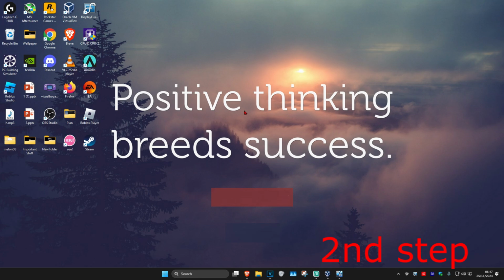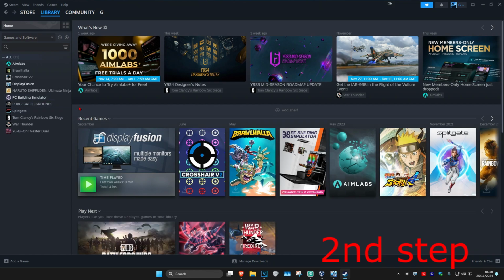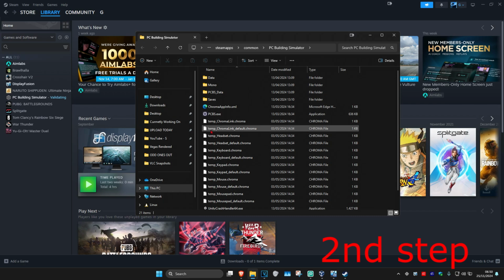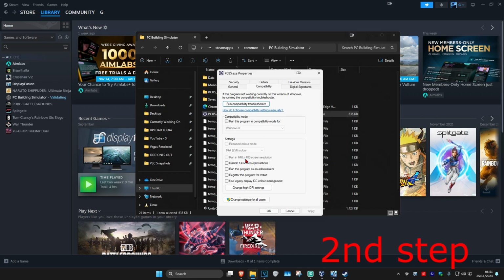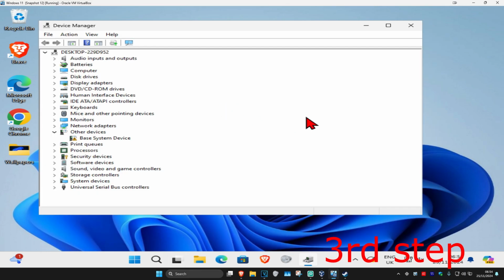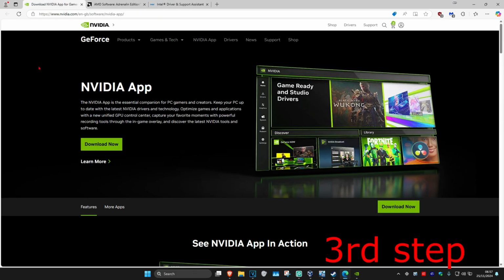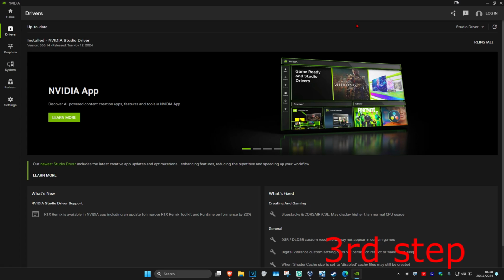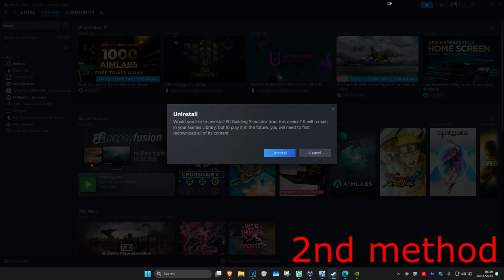How To Fix COD MW2 Not Launching on Steam (Modern Warfare 2 Not Starting on PC)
In this video, I’ll show you how to fix Call of Duty Modern Warfare 2 (COD MW2) not launching on Steam. If you're facing issues with the game not starting or crashing on launch, this tutorial will guide you through several solutions to get MW2 running again.

Issues addressed in this tutorial:

COD MW2 not launching on Steam
Fixing MW2 not starting or crashing
Solutions for Steam launch errors with Modern Warfare 2
Troubleshooting PC launch issues for MW2